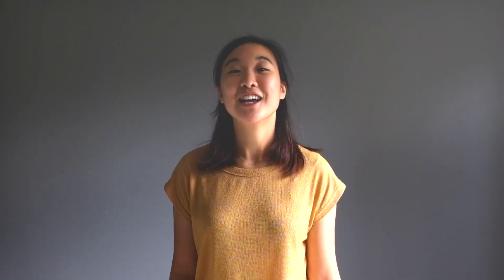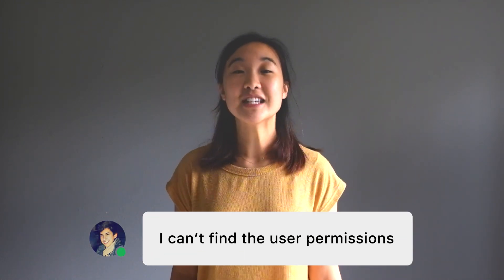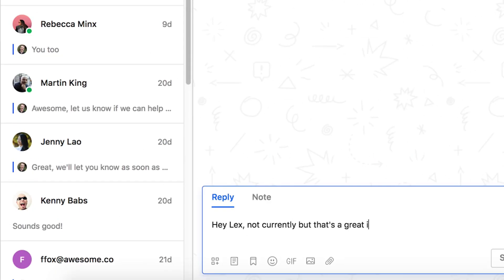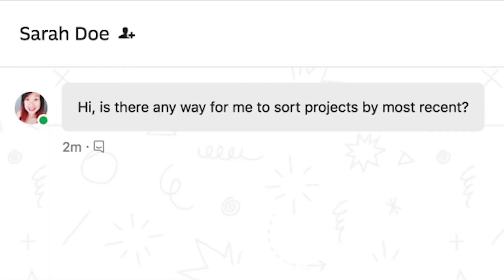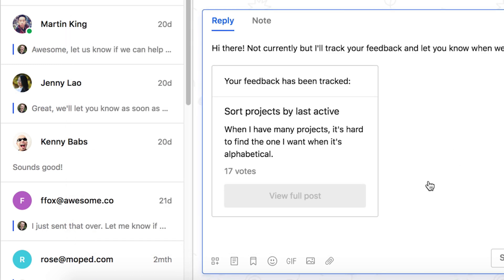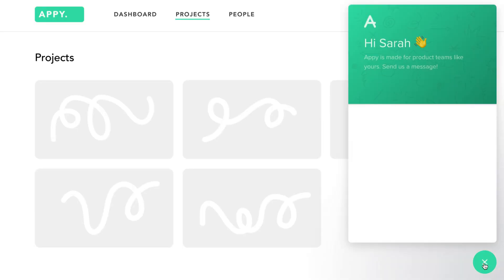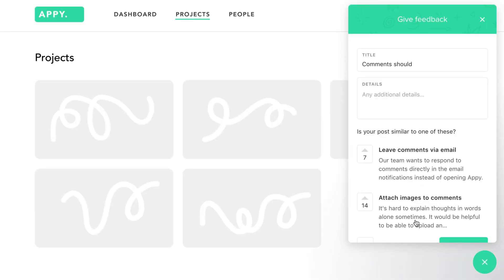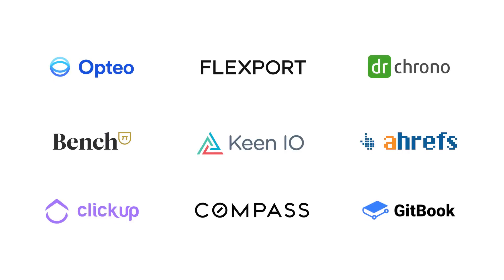Canny for Intercom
Capture feedback from people in Intercom with Canny.